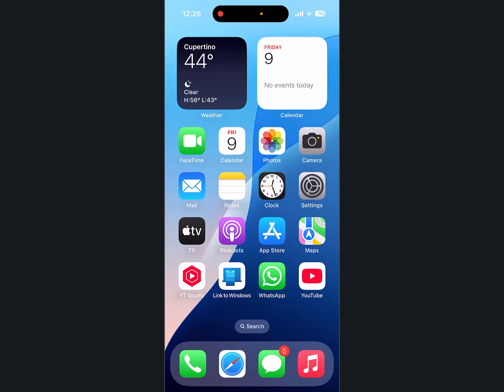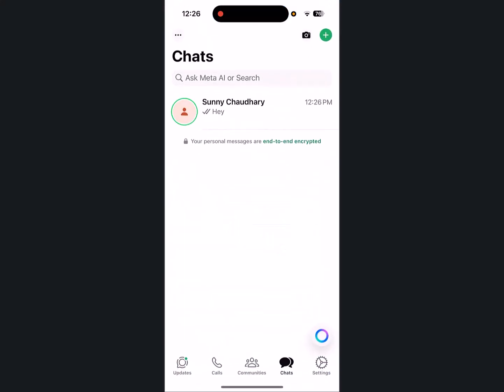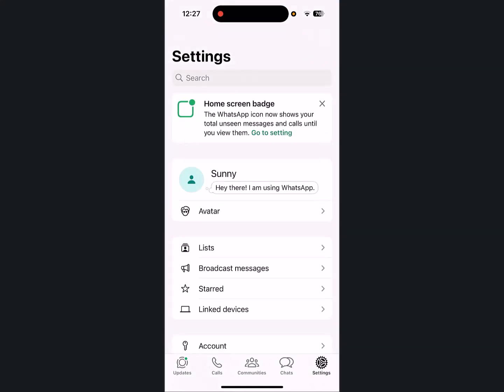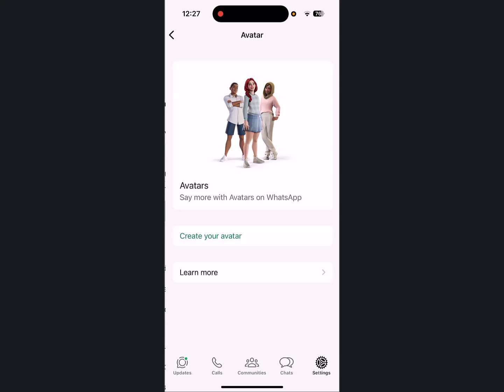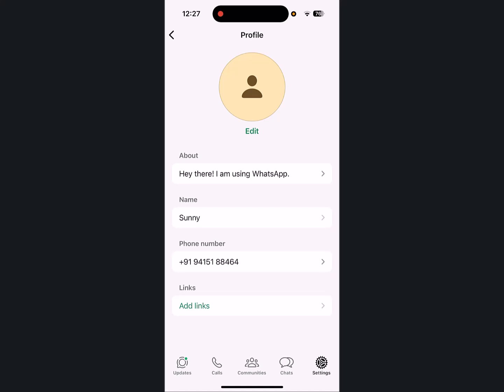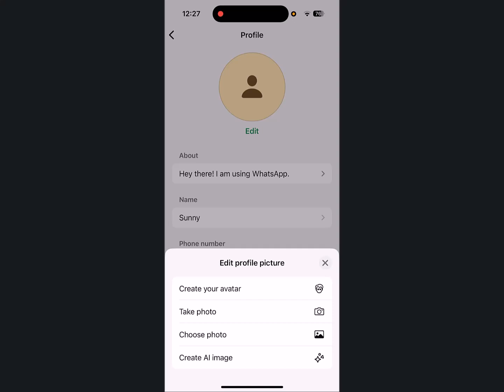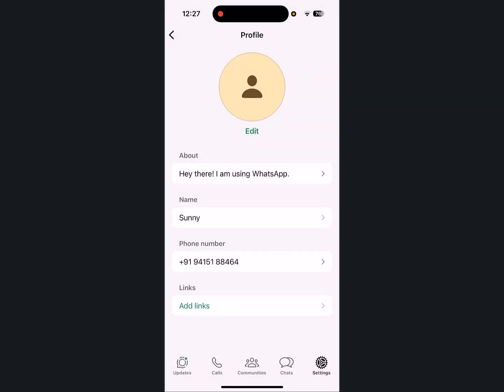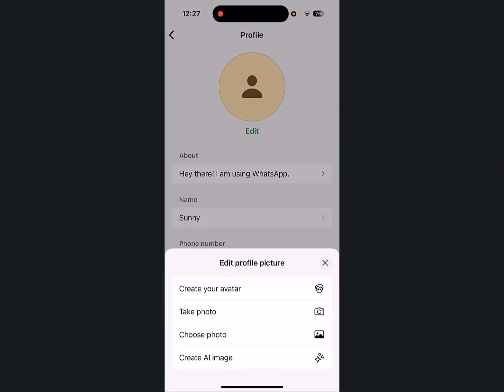Change WhatsApp Profile Picture On iPhone Step By Step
Best tutorial on set display profile on WhatsApp in iPhone or how to change WhatsApp display picture in iPhone or how to update WhatsApp profile photo on iPhone which explains the exact steps to change WhatsApp profile picture in iOS or set new WhatsApp DP on iPhone safely and properly without losing chats or contacts and without using any third party app so that your WhatsApp profile looks professional private and updated in seconds.

This video shows the correct way to set display profile on WhatsApp in iPhone so you can easily change WhatsApp profile photo iPhone customize your WhatsApp DP visibility update your WhatsApp name and manage WhatsApp privacy profile settings for personal or business use.